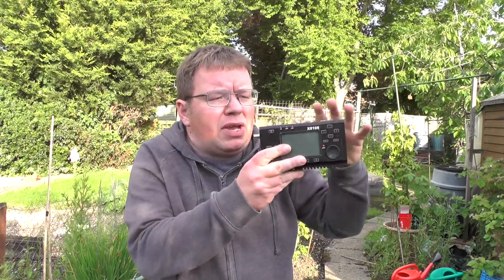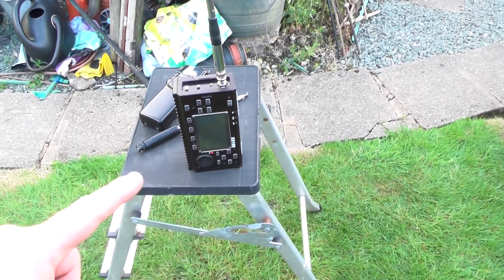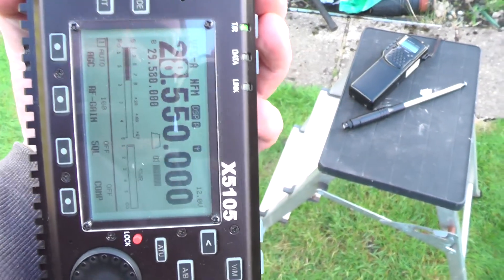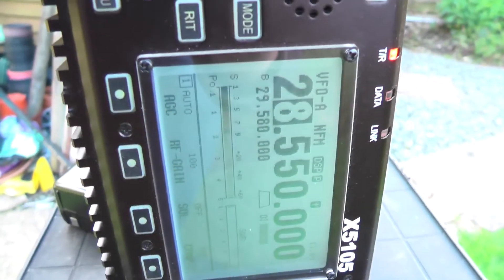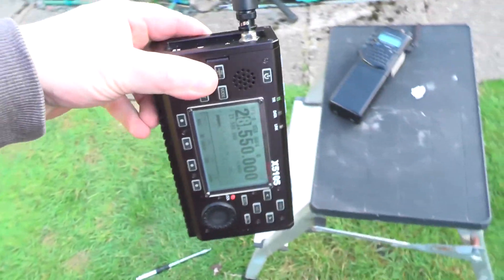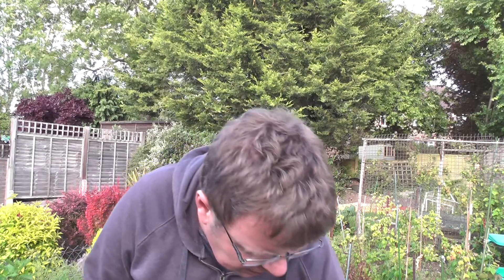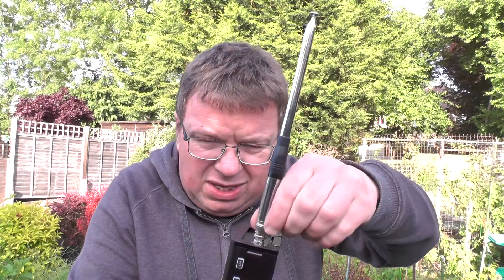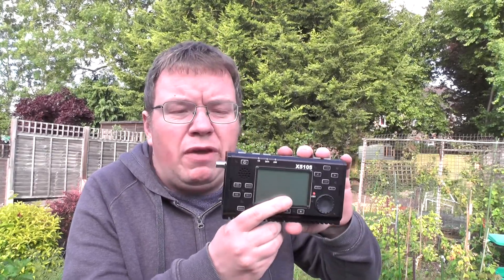I made a contact over 1000 miles on a walkie talkie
In this weeks video we look at the X5105 radio and make a contact over 1000 miles using the radio as a walkie talkiie
 The radio now has issues with the audio stuttering on FM/USB
If i connect a antenna to the radio the audio meter goes up and down like crazy.
You also get splattering audio on USB but we was able to make a contact.
I think the radio has a antenna socket problem which is making it have audio issues on the air